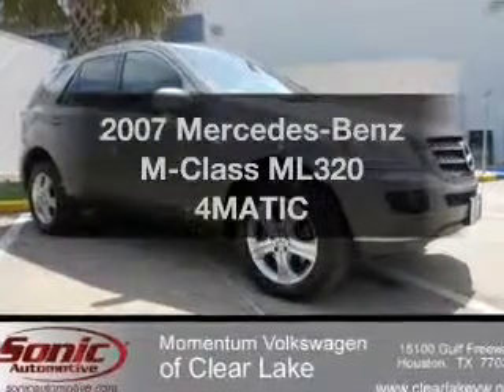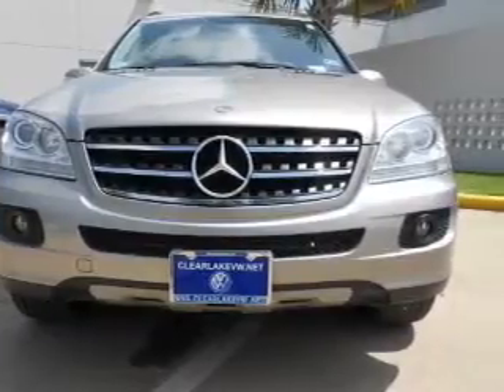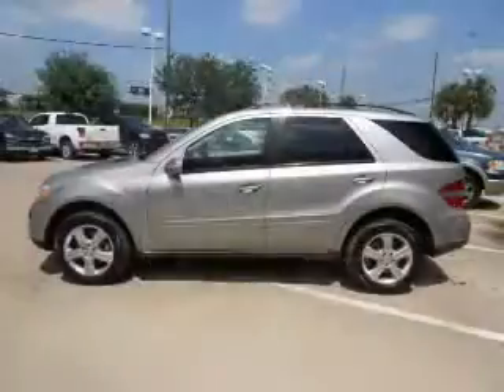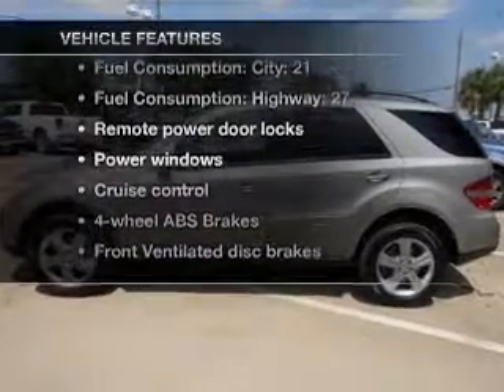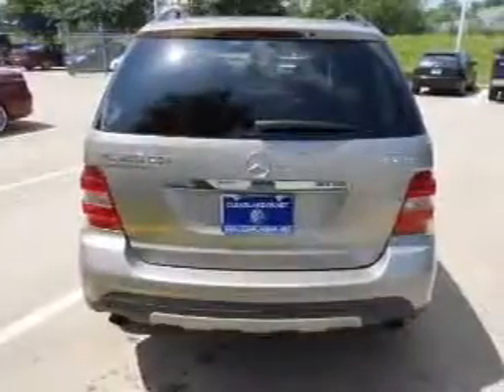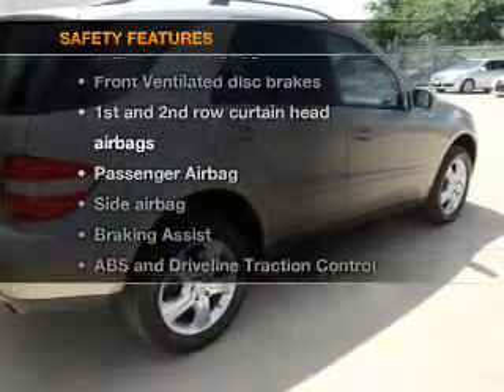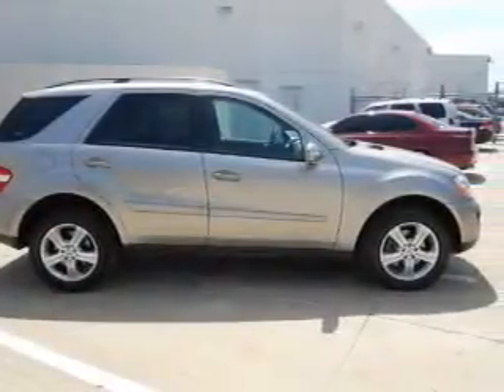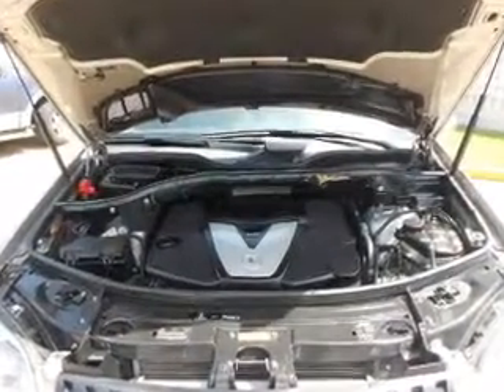2007 Mercedes-Benz M-Class - Houston TX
Year: 2007
Make: Mercedes-Benz
Model: M-Class
Trim: ML320 4MATIC
Engine: 3.0 liter 6 cylinder 24 valve
Transmission: 7-Speed Automatic
Color: Gray
Mileage: 70381
Address:
15100 Gulf Freeway